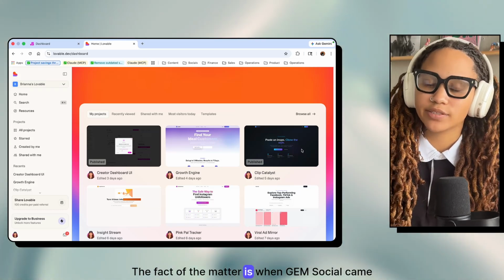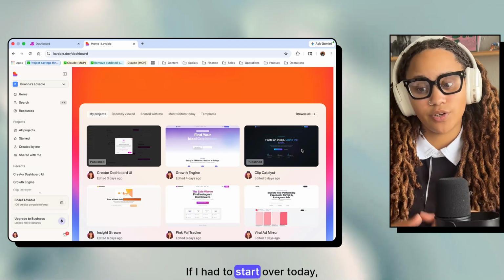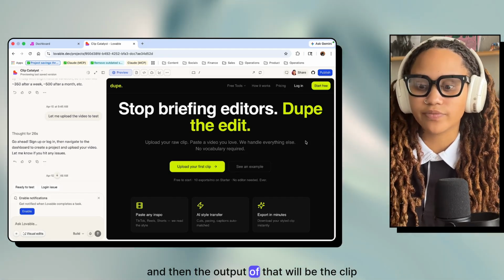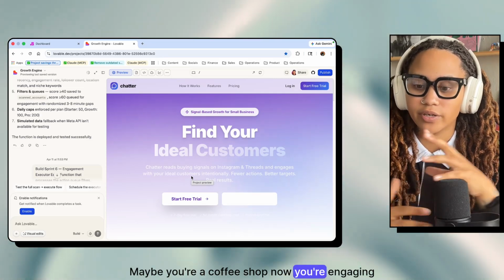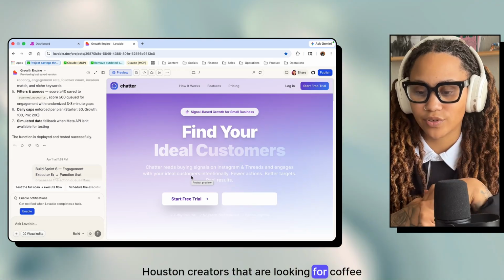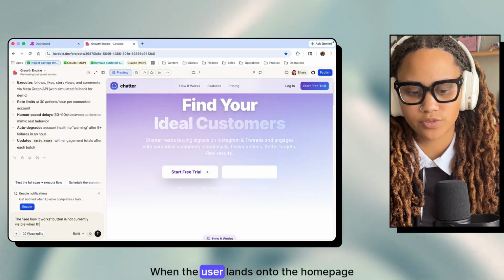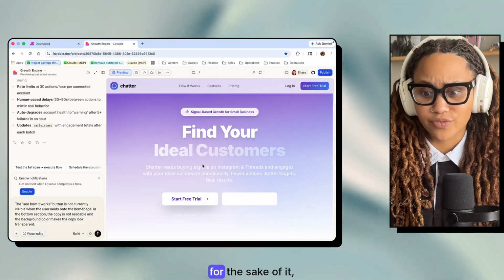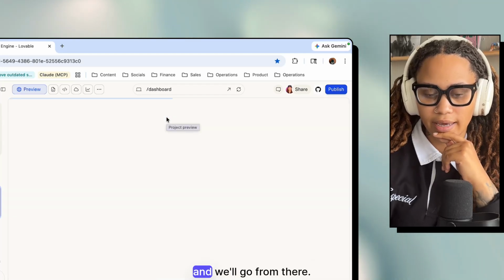How I Ship Apps Without Touching Code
Bree Flemings, founder of Jem Social, shares her journey on how to build an app, providing insights into the development process. She discusses the execution involved in building an app, from initial concept to a functional product. This video is perfect for anyone wondering how to create an app and is interested in the real-world challenges and successes of building a startup.